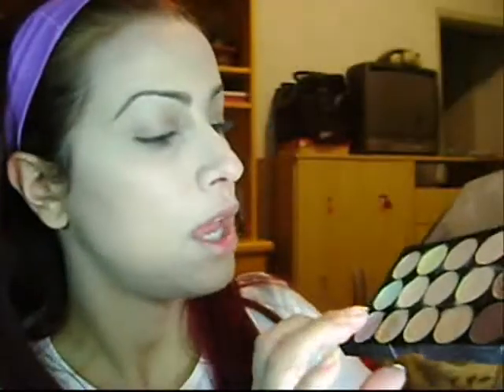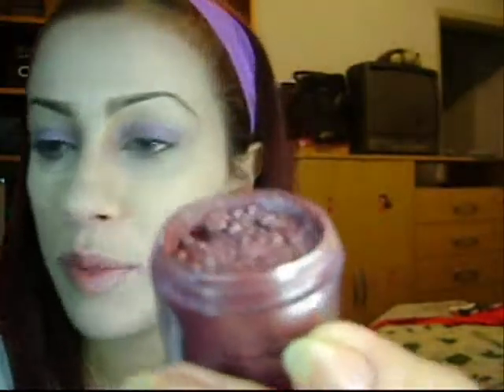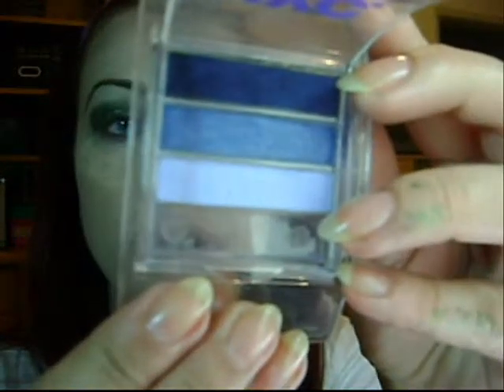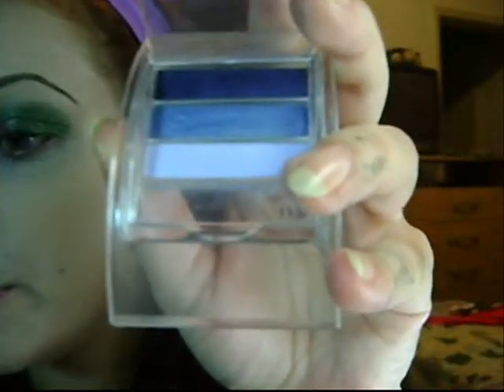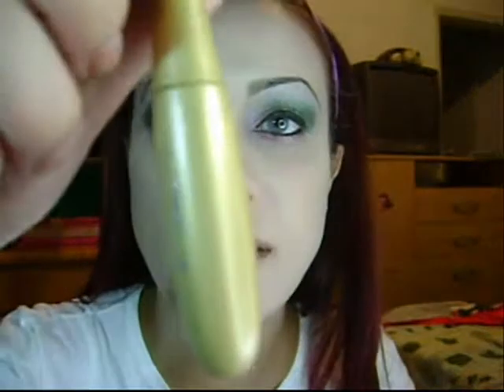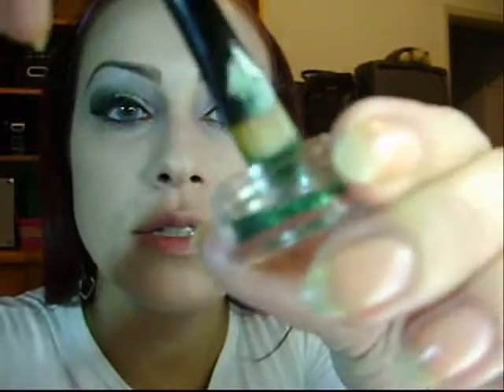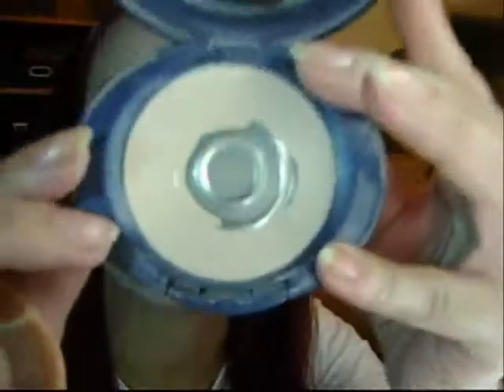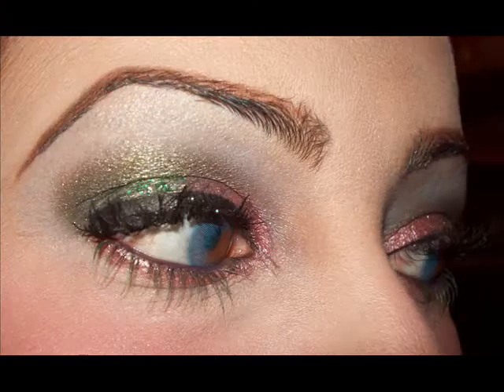Marafy's Spring Contest - One of the Favorites, but not raffled...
Hello, dear! Hope you enjoy my entry for you make up contest!

Thanks! =)

NOTE: TO KEEP IT UNDER 10 MINUTES, AS THE GURU REQUESTED, I HAVE TO SPEED UP THE FINAL PICS. IF YOU WANT TO CHECK THEM BETTER, I SUGGEST YOU TO PAUSE THE VIDEO TO EACH! XD

(You Tube bugs... I try to reply to 24Byanka comment, but It says "Error. Try again." =/

Just wanted to say thank you sooooo much for the lovely comment!!! Please, let me know if you do a video with that similar look!!! Kisses =*)

The guru did like my entry, but I didn't win anything because I wasn't raffled... =/

But here you've got a very nice tutorial in light wine, greens and light lilac!!! =D